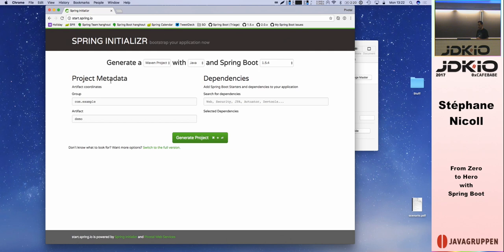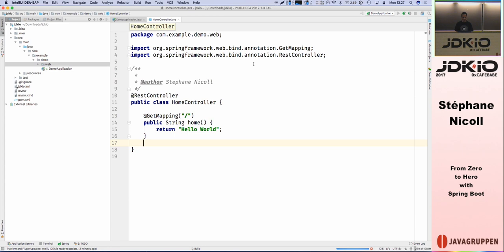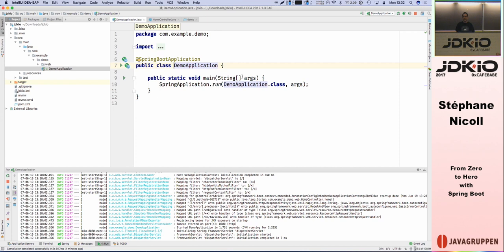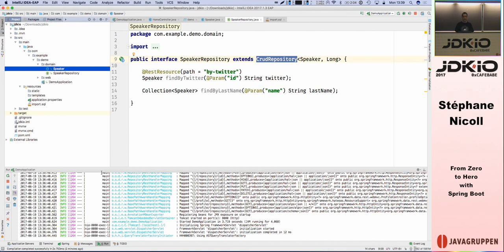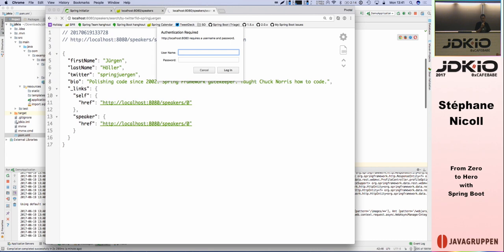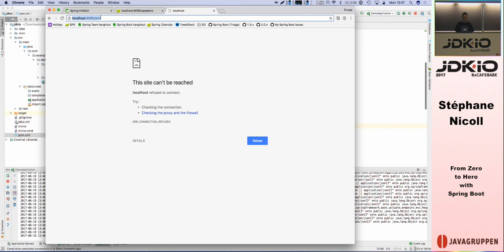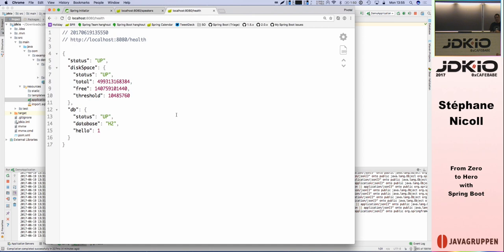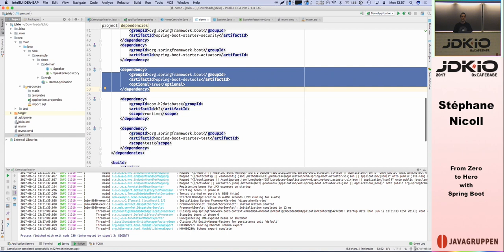JDK IO 2017 - Stéphane Nicoll - From Zero to Hero with Spring Boot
Spring Boot, the new convention-over-configuration centric framework from the Spring team at Pivotal, marries Spring's flexibility with conventional, common sense defaults to make application development move swiftly and enjoyable.
It's ideally suited for building microservices and distributed systems and makes streamlining devops practices simple.

Join Spring Boot committer Stéphane Nicoll for a look at what Spring Boot is, why it's turning heads, why you should consider it for your next application (REST, web, batch, big-data, integration, whatever!) and how to get started.